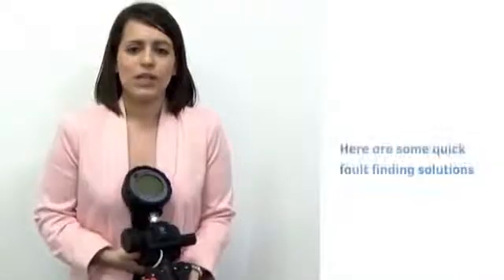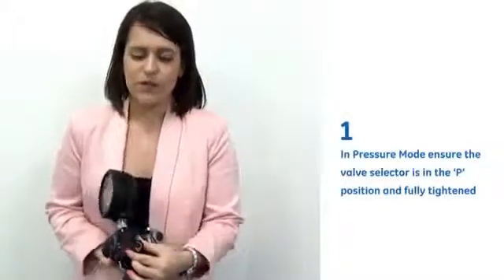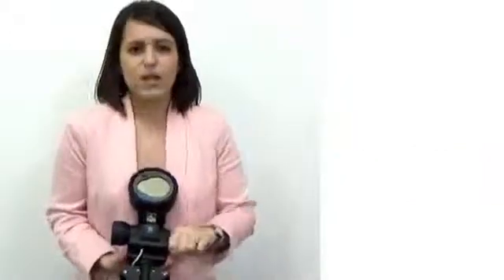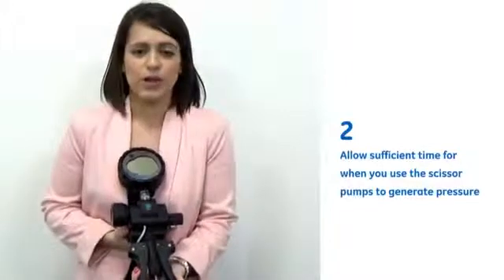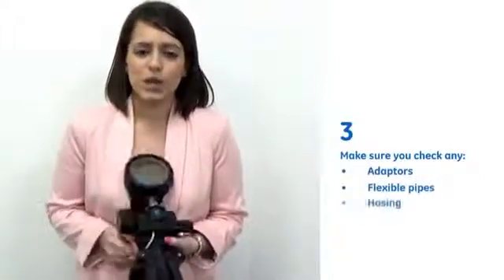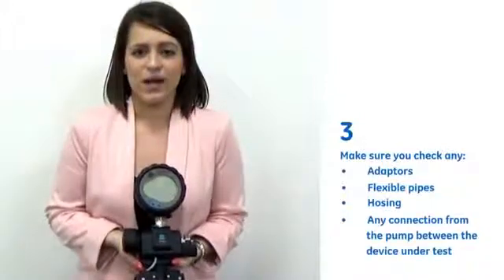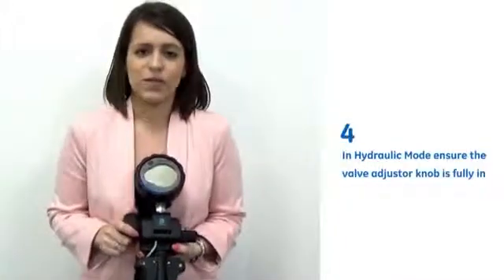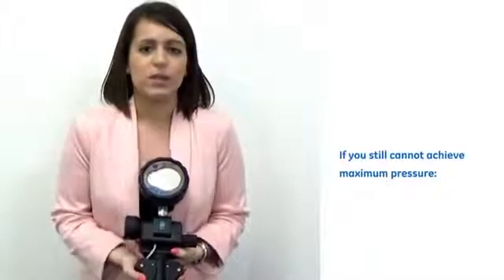GE Druck PV411 Hand Pump Fault Finding Tips // PCE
This video describes five fault finding solutions for use with the Druck PV411 Hand Pump. The PV411 Hand Pump effectively replaces four separate pumps by combining them into one instrument. It features excellent low pressure control as well as adjustable overpressure protection.